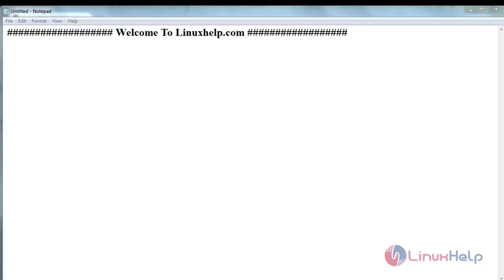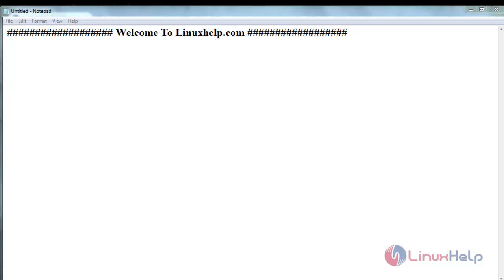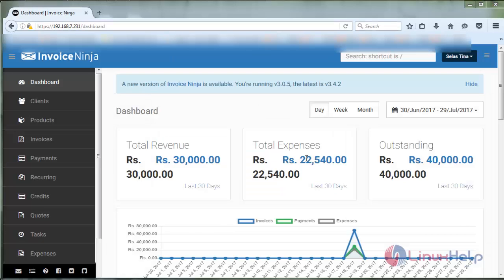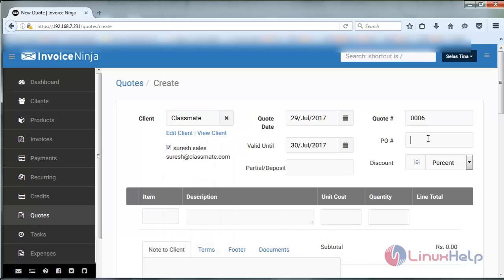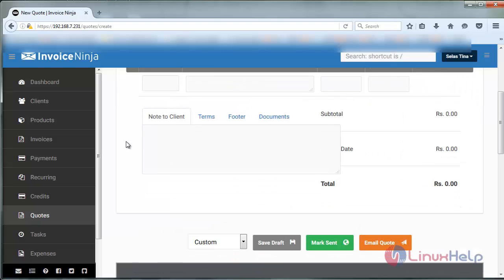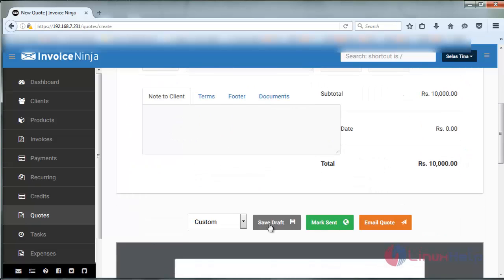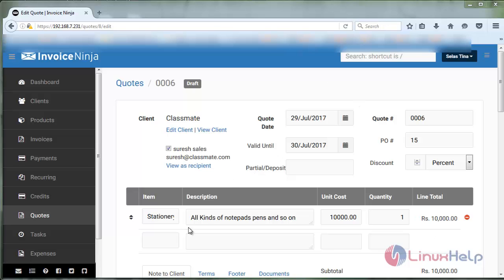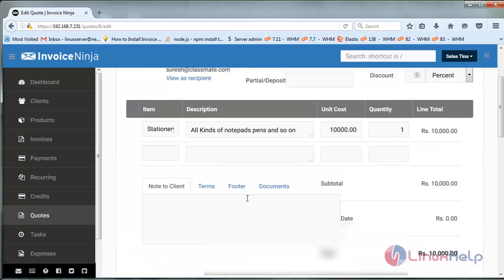How to create Quote on Invoice Ninja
This video explains on how to use Quotes on Invoice Ninja. Invoice Ninja is a cross-platform application for invoicing, tracking time, expenses and accepting payments from customers.